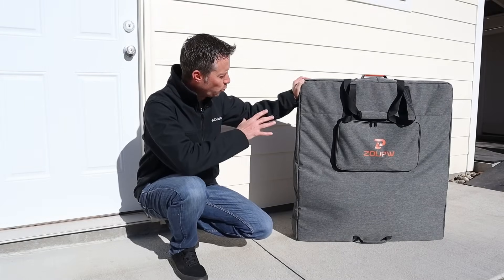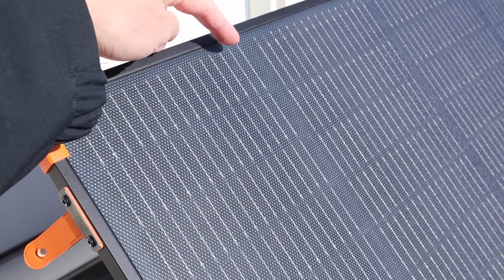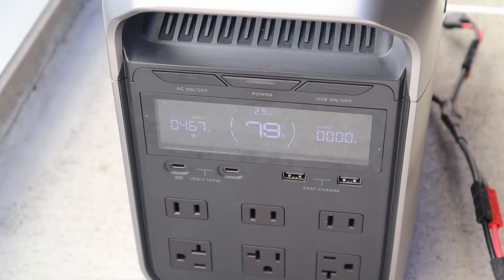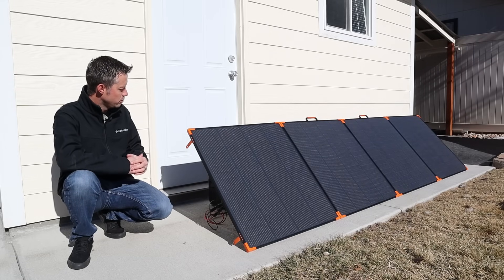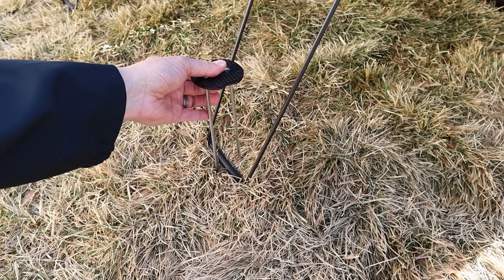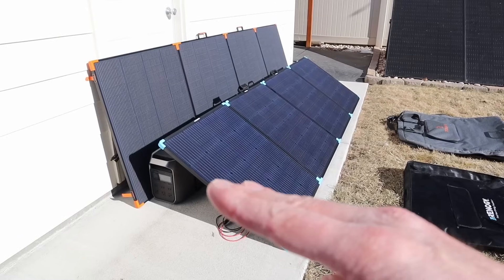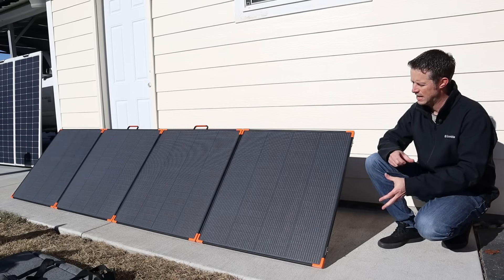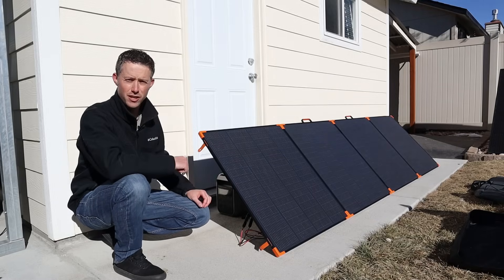It BEATS the Renogy 400w Suitcase! Testing the ZOUPW 450w Solar Suitcase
Video Timestamps:
ZOUPW 450w Solar Panel: (0:00)
Peak Power Test: (2:09)
Pricing: (3:40)
Partial Shading Test: (4:29)
Renogy 400w Testing & Comparison : (6:02)